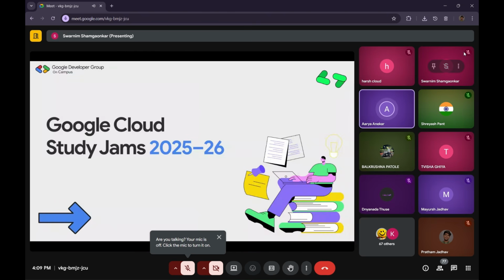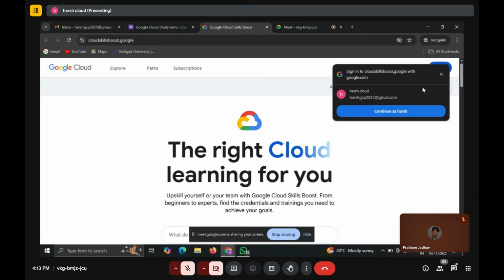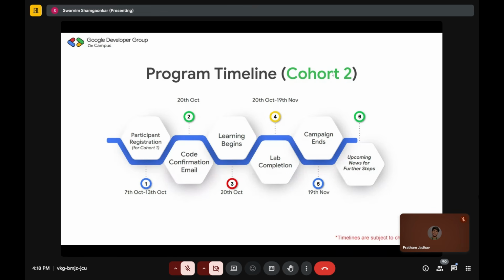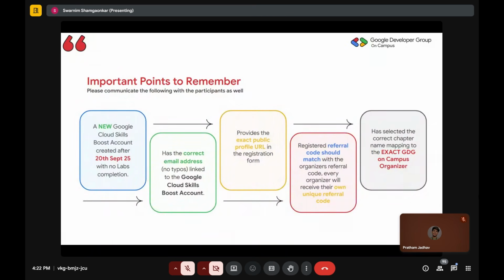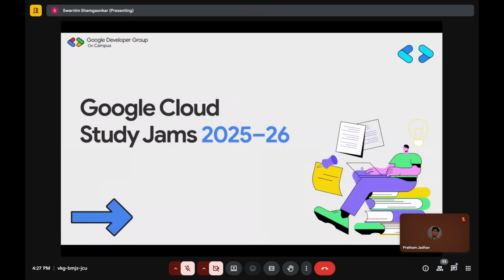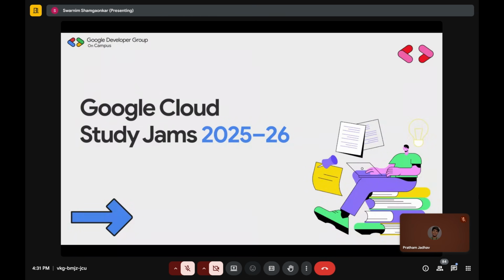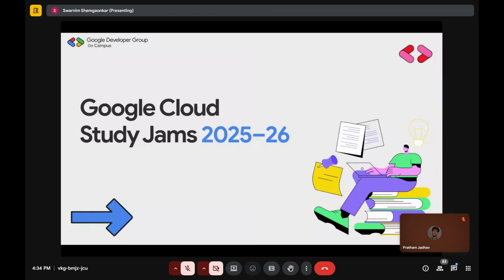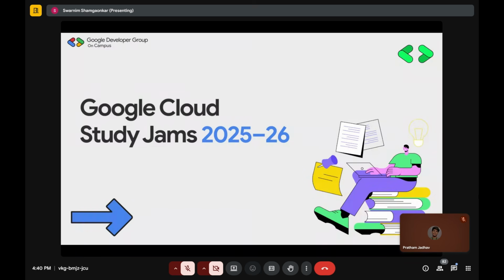Google Cloud Study Jams 2025 Info Session - GDGoC SKNCOE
☁️ Google Cloud Study Jams 2025 | Orientation by GDG On Campus, SKNCOE

Welcome to the official orientation session for Google Cloud Study Jams 2025 — your first step into the world of Cloud, AI, ML, and Kubernetes!

In this session, we guide you through everything you need to know to successfully register and participate in the campaign:

💡 What You’ll Learn:

What Google Cloud Study Jams is and how it helps you upskill with Google Cloud.

Step-by-step guide to create a new Google Cloud Skills Boost account (after 20th September 2025).

How to make your profile public so your progress can be tracked for rewards.

How to correctly fill the registration form and avoid common mistakes.

All about Skill Badges, Labs, and real-world projects you’ll complete.

Exciting perks including official Google swags, stickers, tees, and goodies! 🎁

🗓 Important Dates:

Last Date to Apply: 13th October 2025, 12:00 PM

Cohort Duration: 20th October – 19th November 2025

Once created, go to Profile → Settings → Make Profile Public.

Fill the official registration form carefully and paste your correct profile link.

Don’t miss this chance to level up your skills, earn official Google badges, and join a global community of cloud learners. ☁️